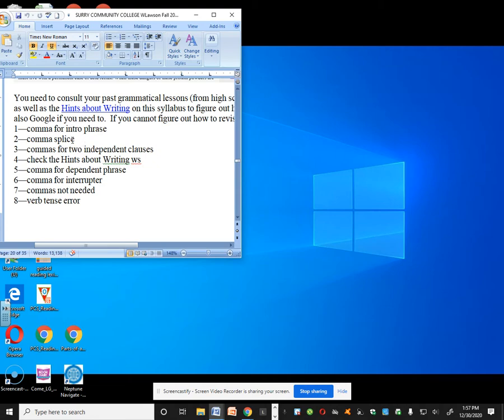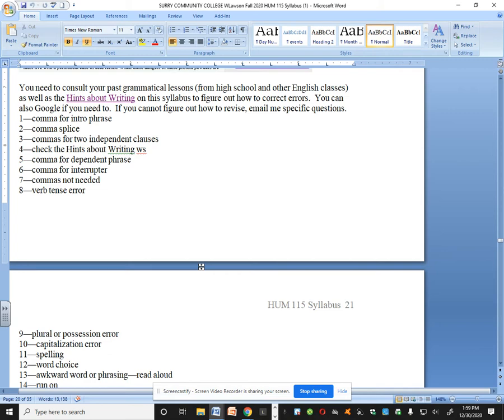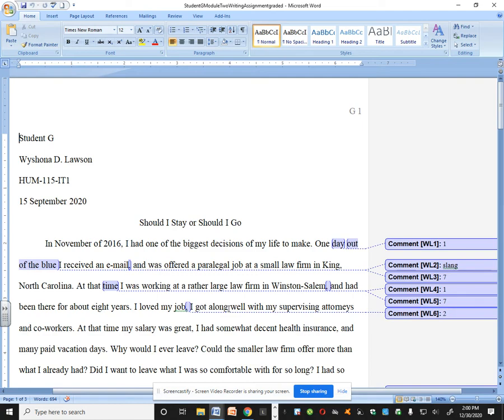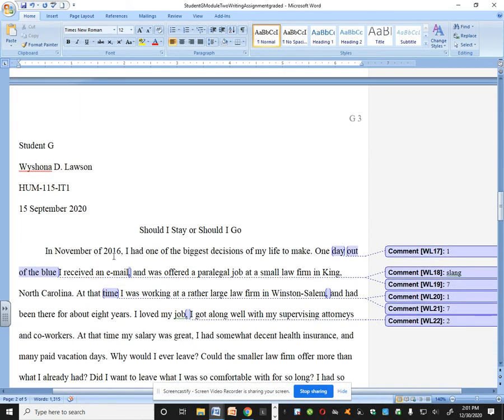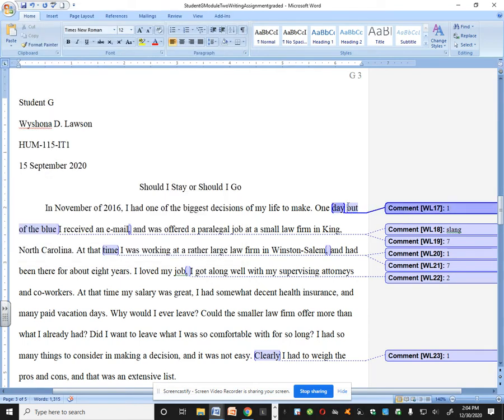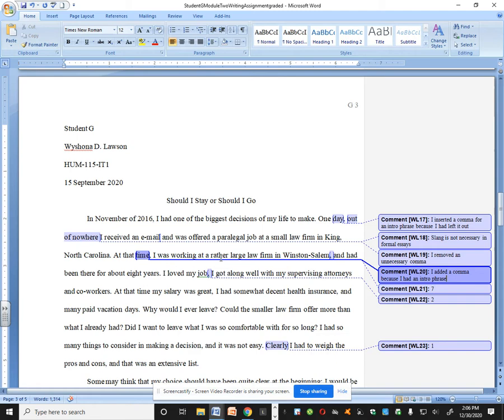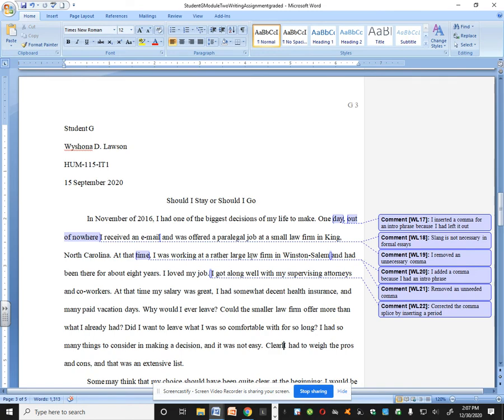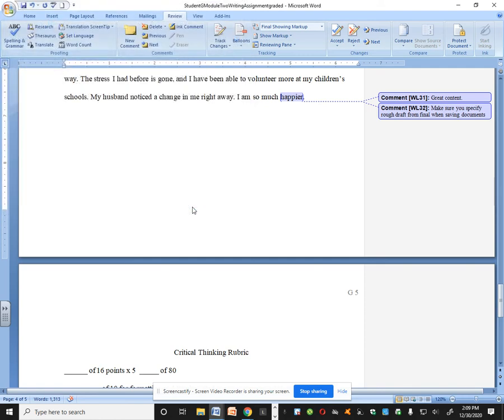Rough to Final Formatting Part Two